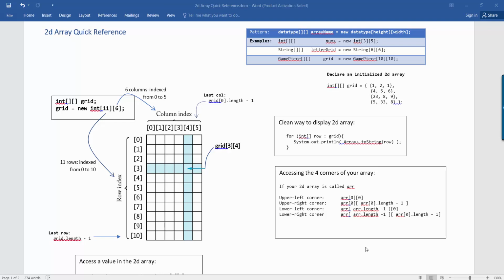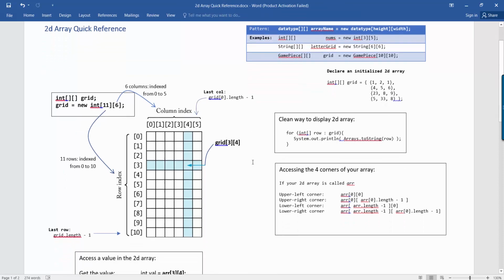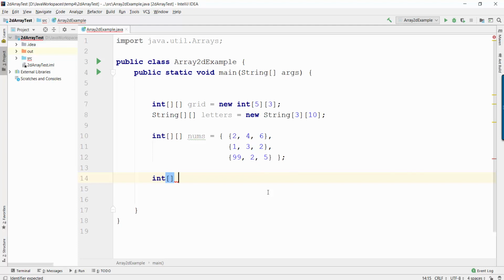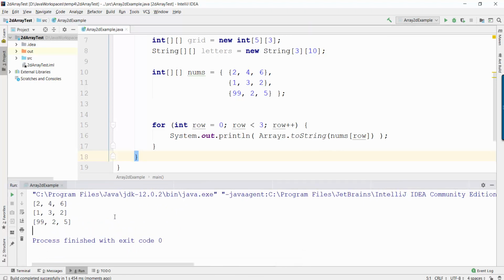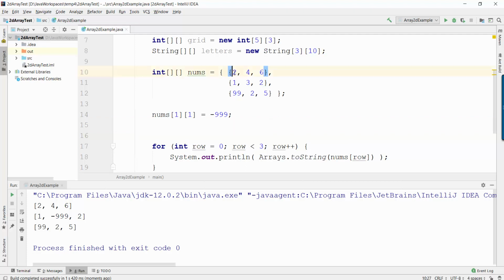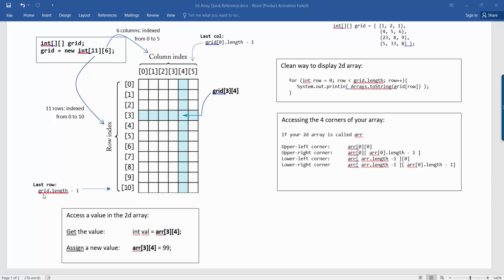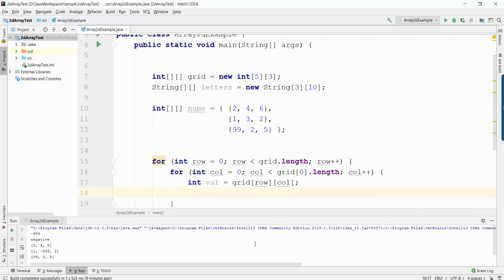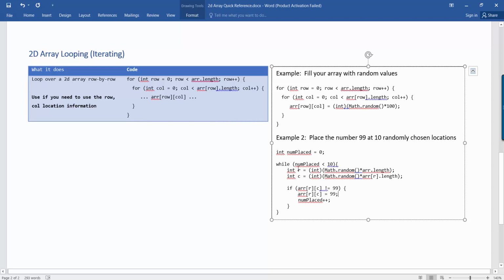Intro to 2d Arrays in Java